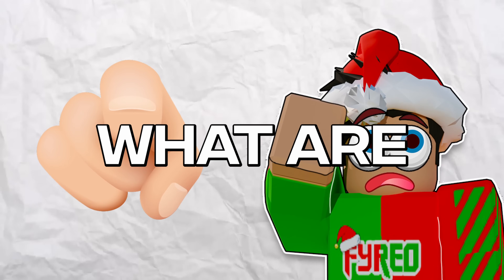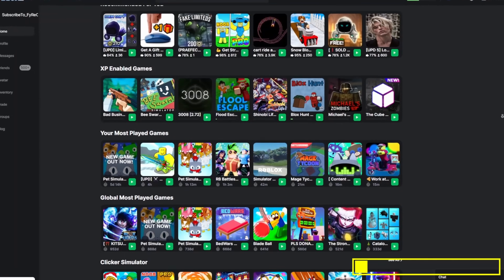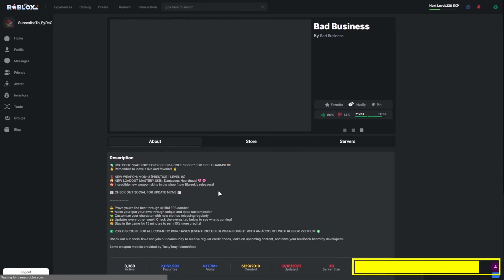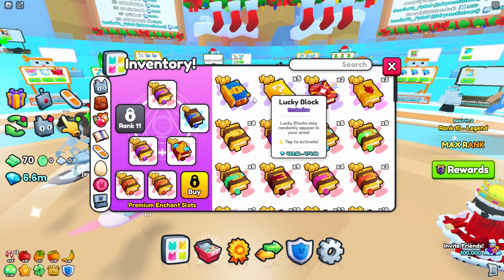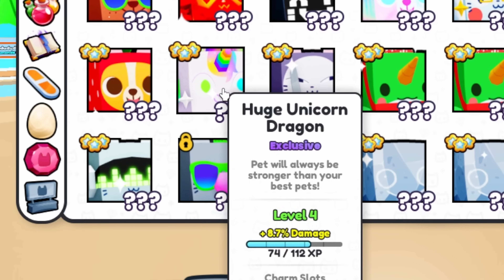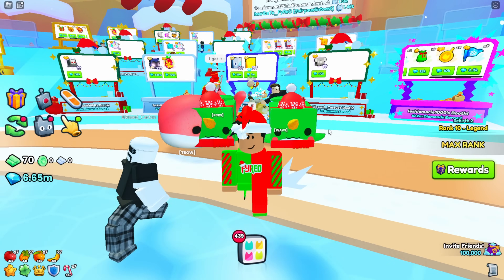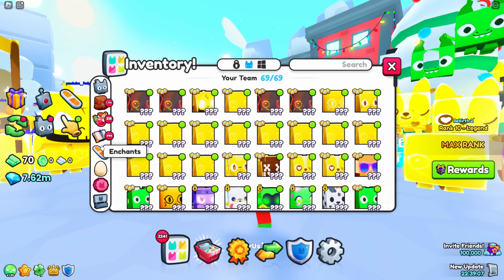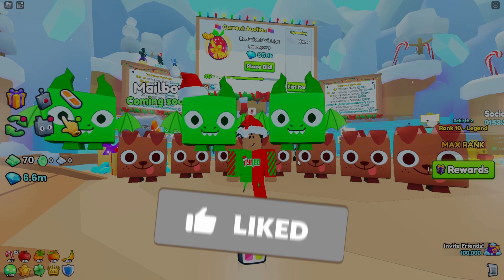GET RID OF YOUR GEMS - Pet Simulator 99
\/ MY LINKS\/
yes I know its spelt wrong, lol made this email when i was a kid